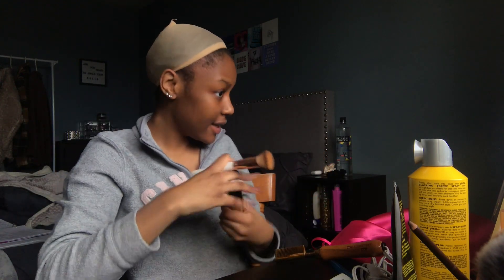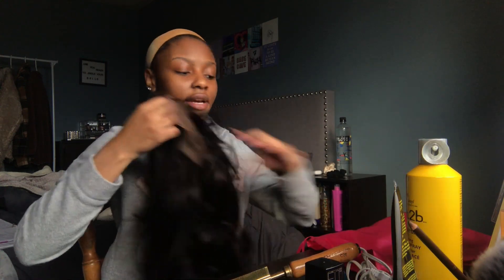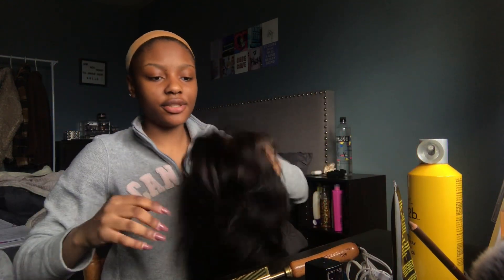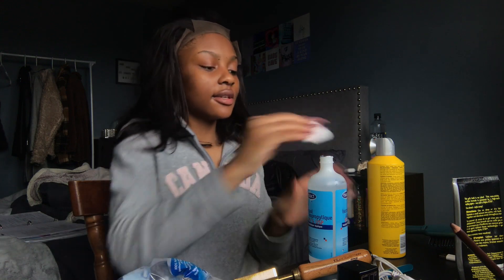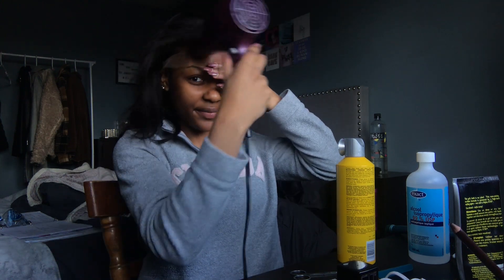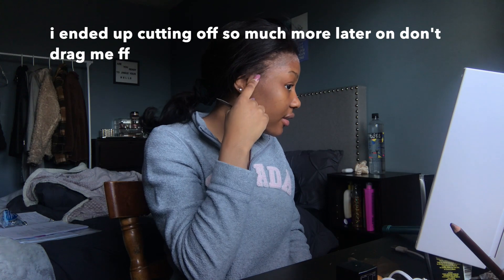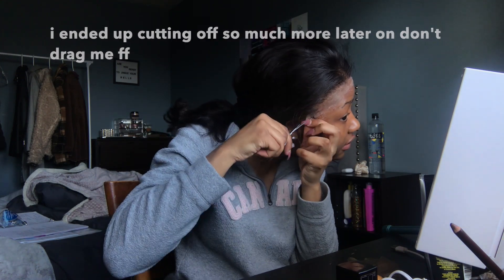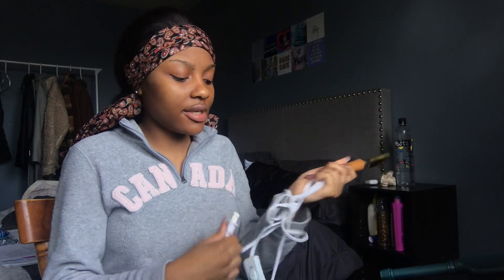how i install my lace front wig for the first time ( dummies edition )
call me bald headed but you can’t call my broke 😳

(i don’t own any of the music used in this video all copyright goes to the owners)